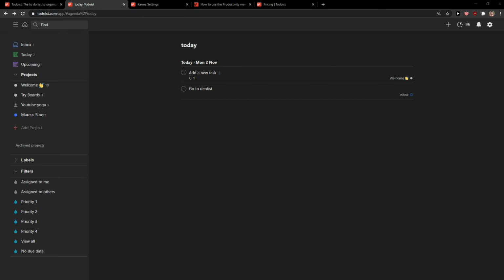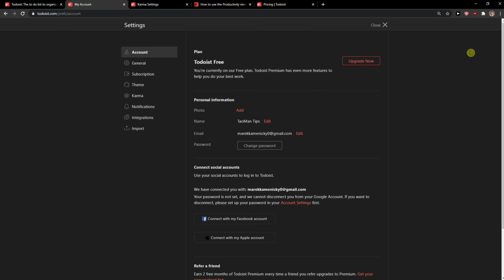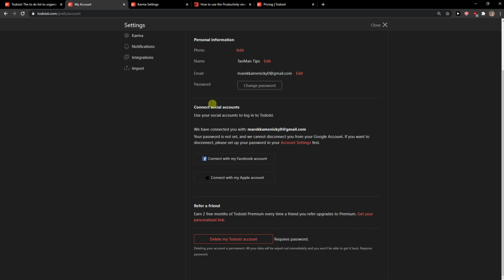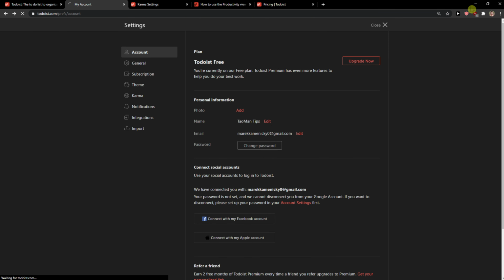How To Delete Account In Todoist